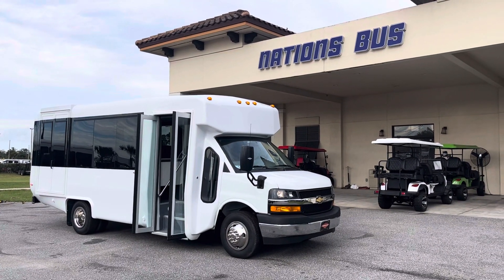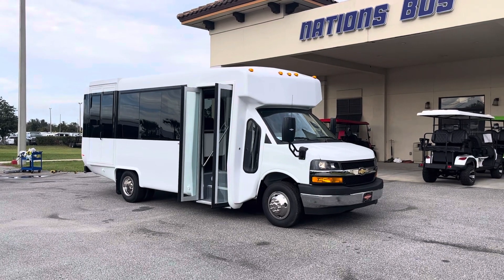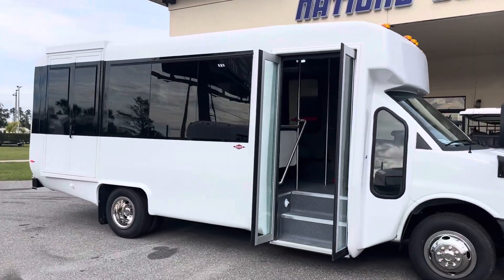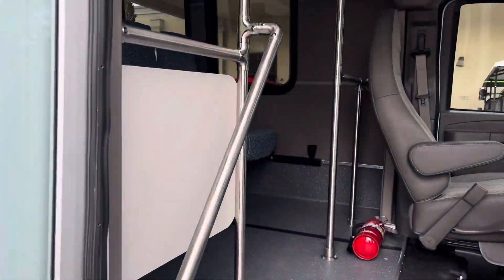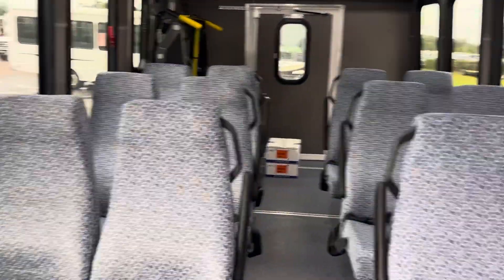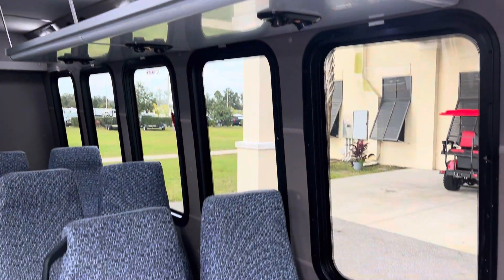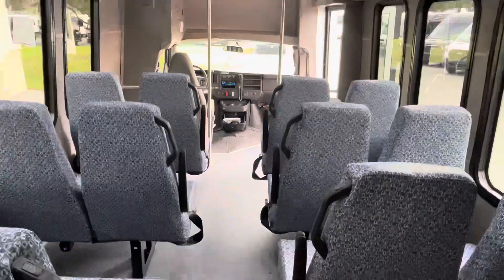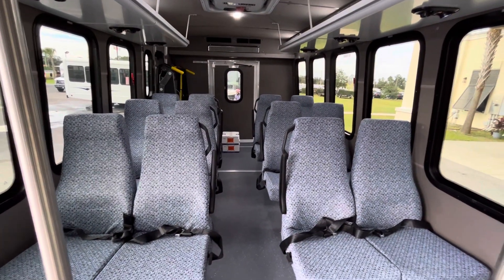Nice Wheelchair Lift Upgrade Seats 2023 New Bus